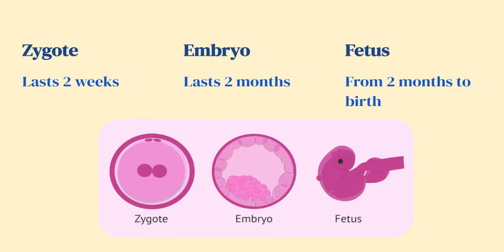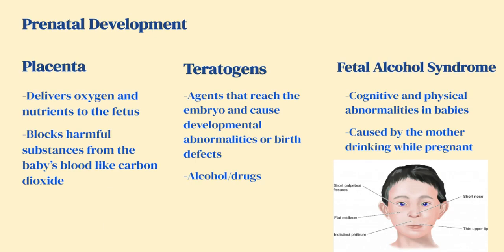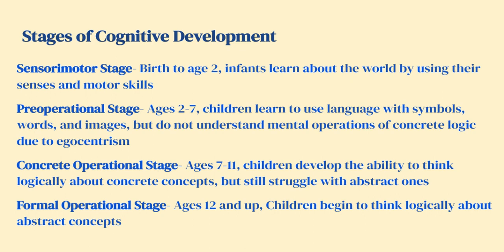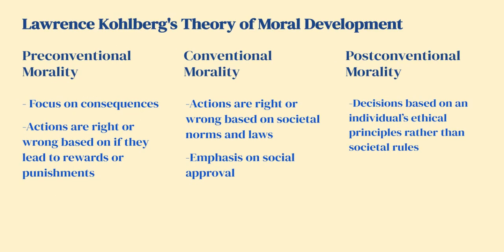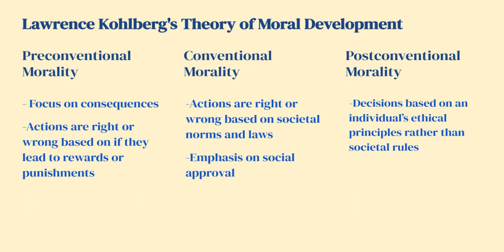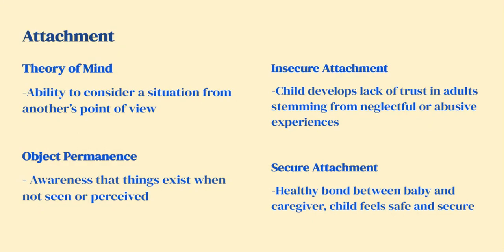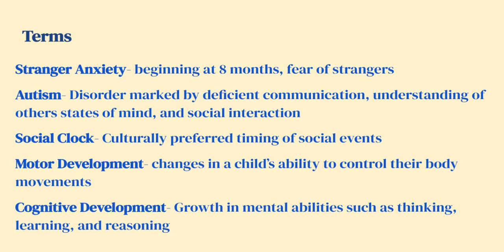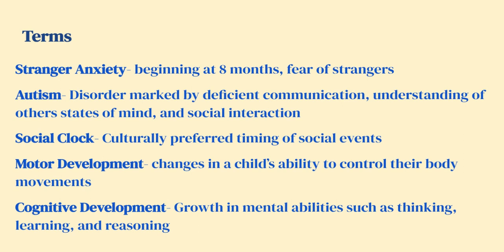Developmental Psychology! (Unit 9)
This video is all about Developmental Psychology. I will be going over Piaget's Stages of Cognitive Development, effects of harm to fetuses, and much more.